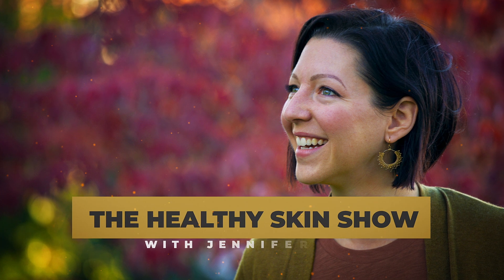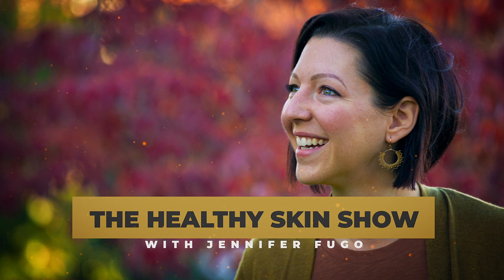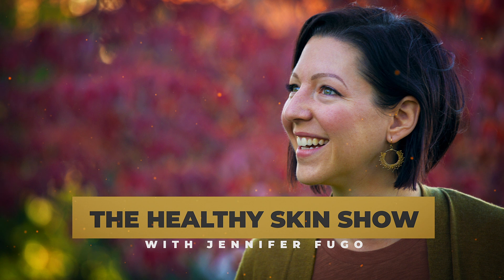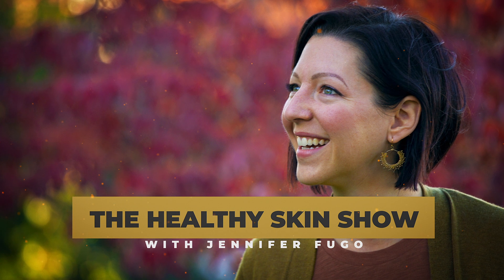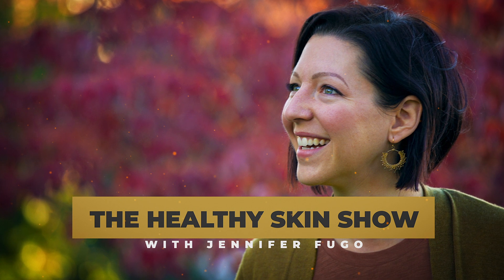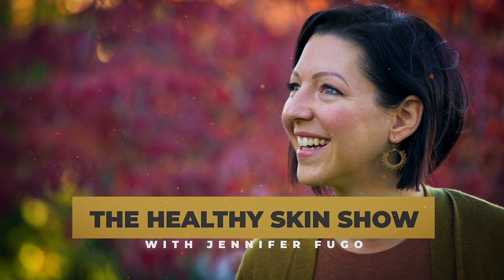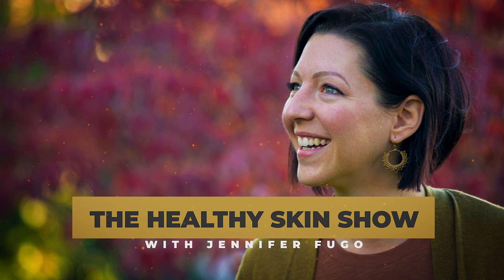Progesterone Sensitivity RASH | Jennifer Fugo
Did you know that progesterone can trigger rashes?

Usually estrogen is more commonly the “sex hormone problem child” when it comes to skin, but when progesterone is the culprit, it’s causes A LOT of trouble.

If you’ve never heard of progesterone triggering rashes or Progesterone Hypersensitivity, you’ll want to check out this episode.

Now to be clear, this is NOT a common problem as progesterone reactivity like this is considered to be rare (though I’m willing to bet that a lot of cases are left undiagnosed if you don’t know what to even look for).

And if you know someone dealing with progesterone sensitivity rashes, please share this with them because there is a lot of great research linked up in the citations section below that could be helpful for them!

SHOW NOTES:
• What is progesterone hypersensitivity?
• Is it an autoimmune disease or an allergic reaction?
• Tips for figuring out if you have progesterone hypersensitivity
• Fascinating signs + symptoms
• Potential triggers that prime your body to react to progesterone
• Treatment options to discuss with your doctor

LINKS DISCUSSED IN THIS EPISODE:
• Healthy Skin Show ep. 188: Histamine Intolerance + Skin Rashes (PART 1)